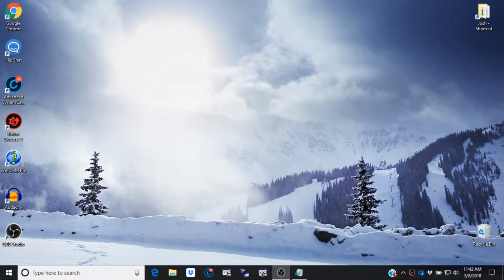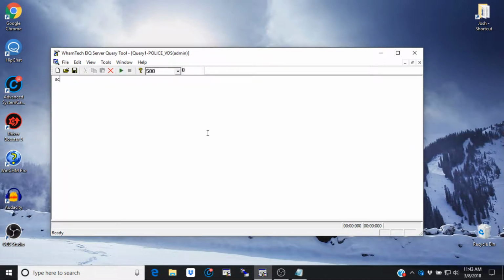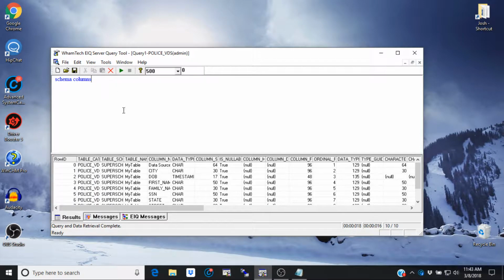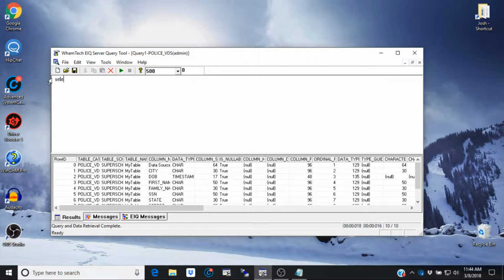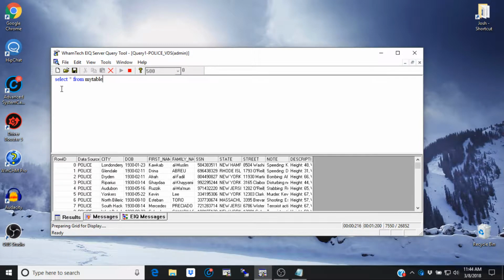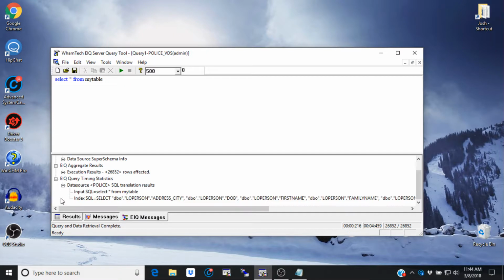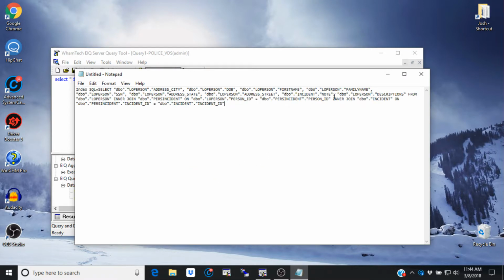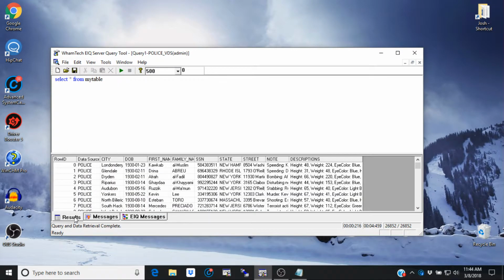WhamTech EIQ Tools Demo Scenario 1 | Part 6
This final video will demonstrate how to query an EIQ SuperAdapter.